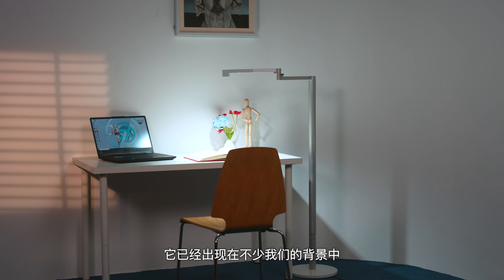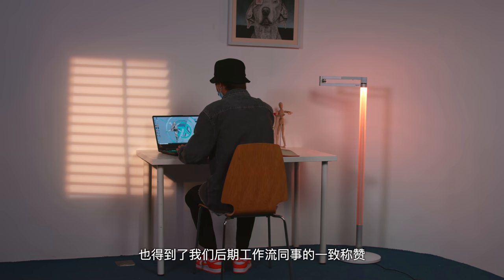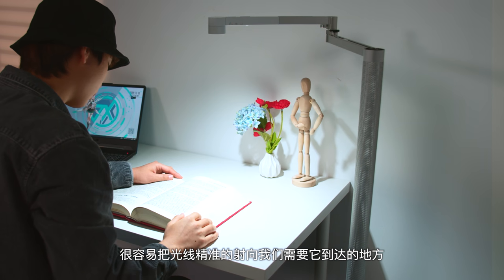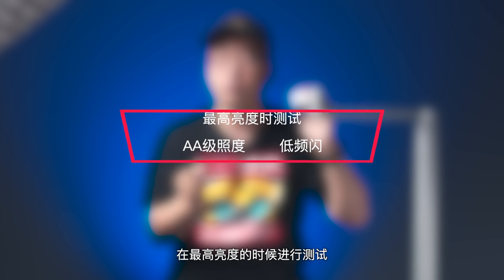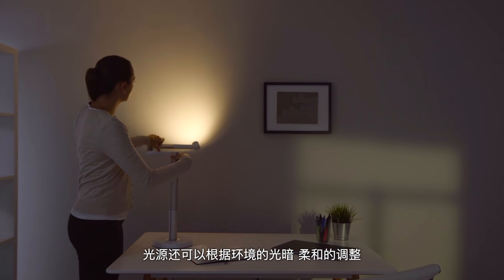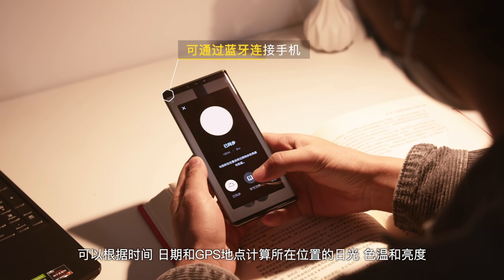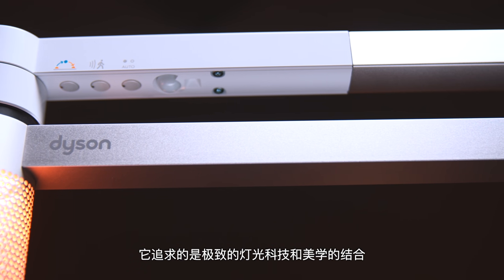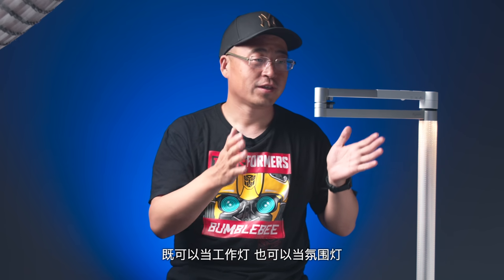戴森落地灯Lightcycle Morph上手简评:一盏好灯也好贵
你觉得一盏灯可以有多少黑科技？Dyson Lightcycle Morph?照明灯应该会超出你的想象，自如变换照明功能、智能追踪日光变化、60年稳定照明……不过虽然功能强大，价格也是真的贵，5990元的售价已经进入轻奢和艺术的领域了。那么这款极致黑科技的戴森落地灯，是你的菜吗？